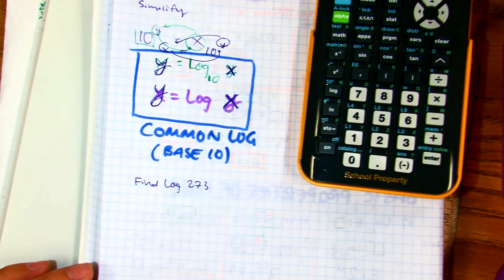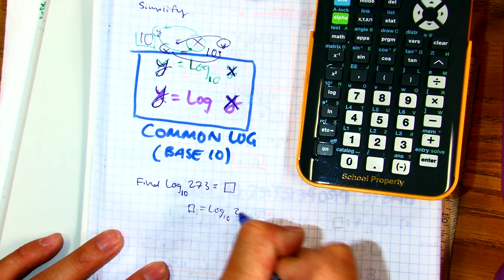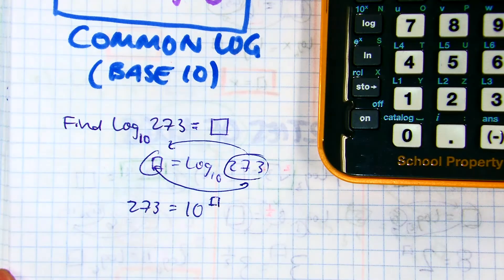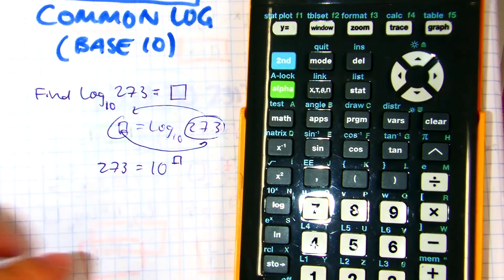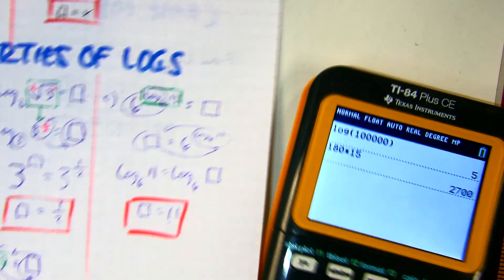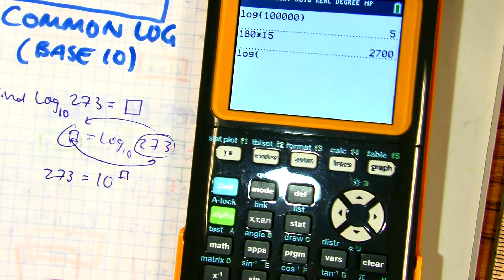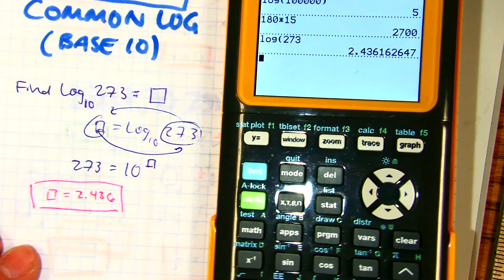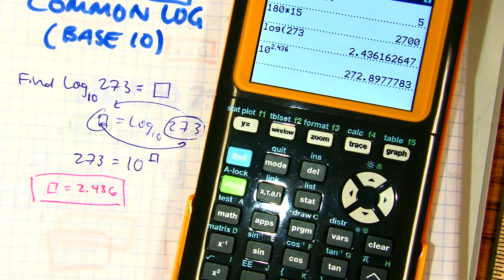3 3 common log calculator example A